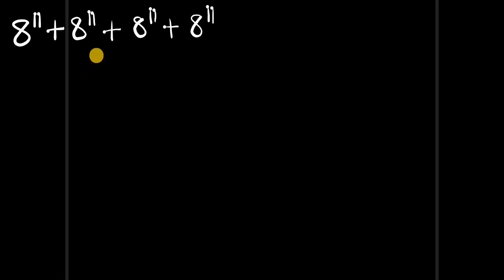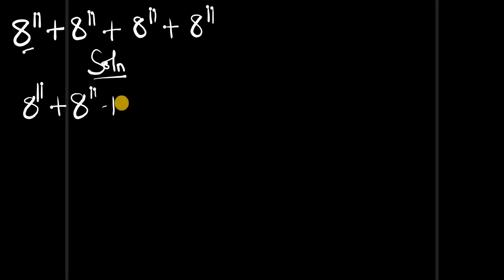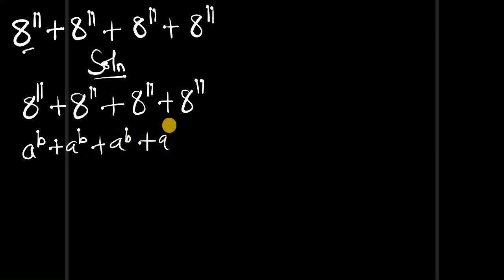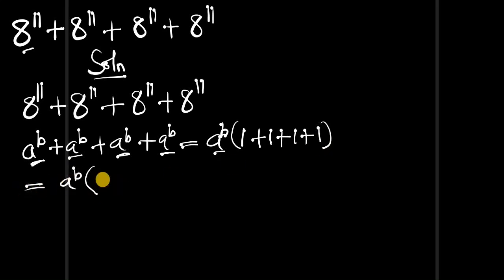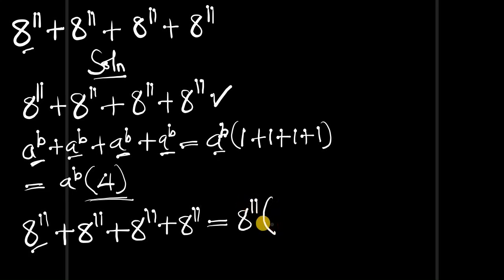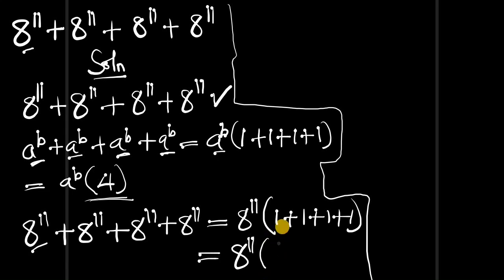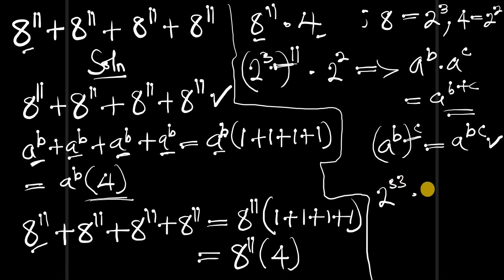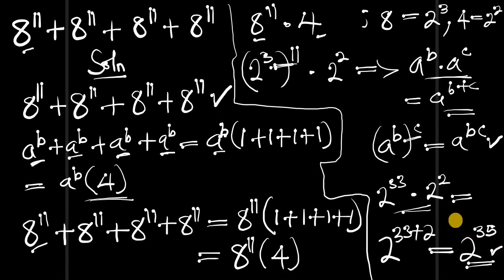A Nice Olympiads Exponential Problem | No Calculator Allowed | Only for the Genius